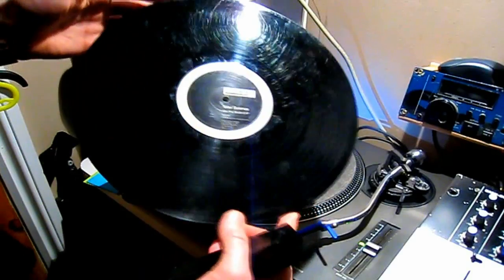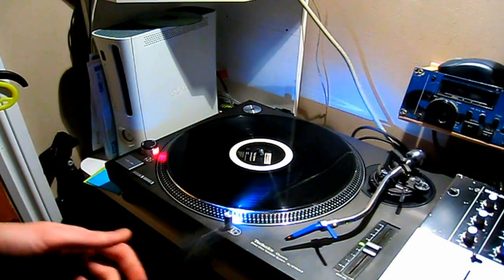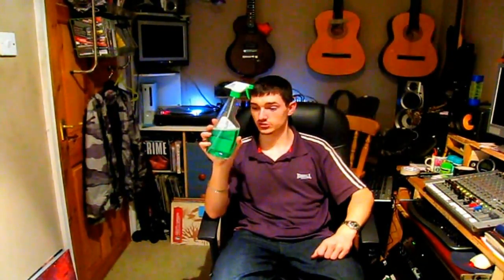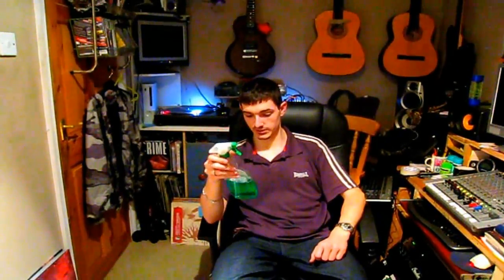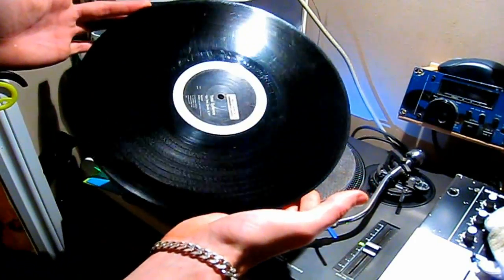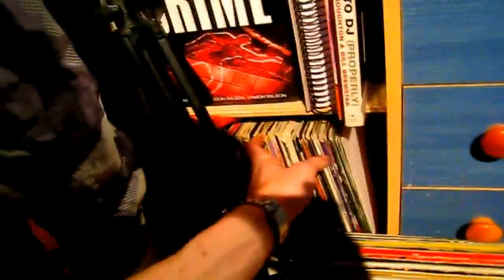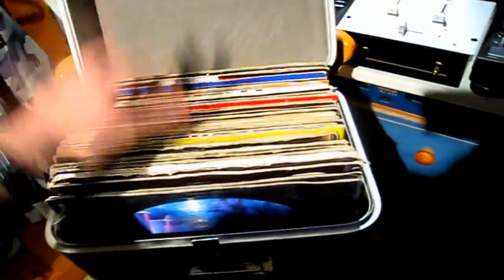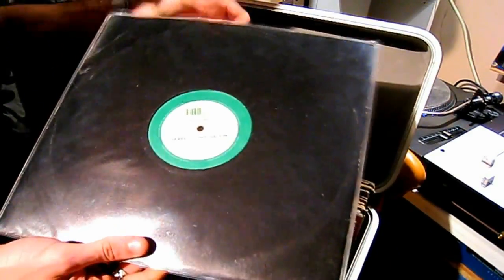how to clean and store vinyls.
this is a video requested by one of my subscribers, he asked can I do a video on how to clean and store vinyls.

There is not much info to include really everything is included in the video, but here are some reminders.

.try to get ammonia free glass cleaner.
.Dont spray the cleaner directly on to the vinyl.
.Try to get a lint free cloth if possible.
.Dont use tissue or kitchen towel you will scratch the record.

nice one!!!